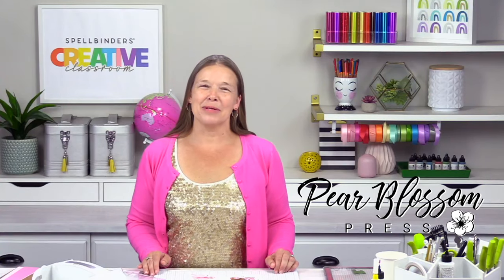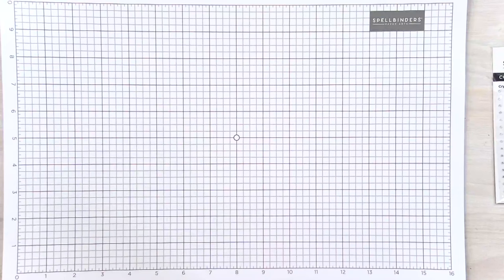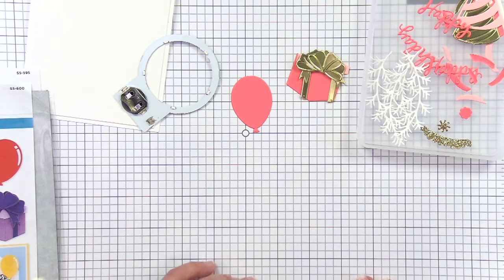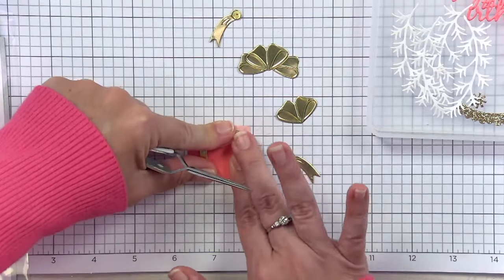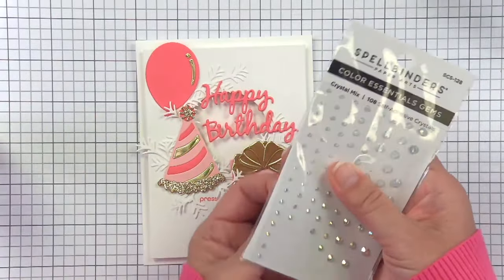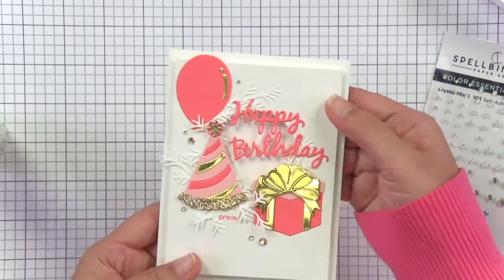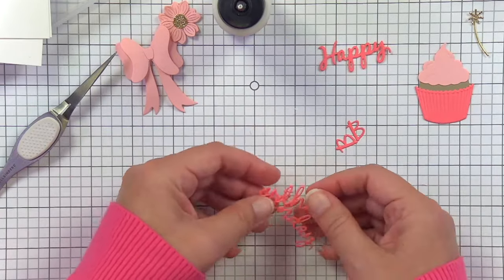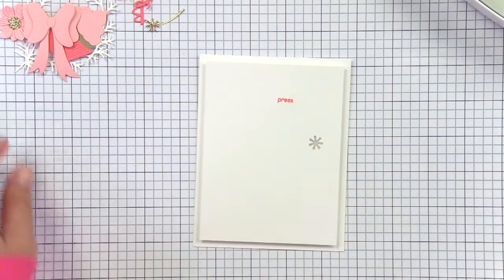Halo Light Tutorial | Amanda Stevens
Follow along as Amanda Stevens from Pear Blossom Press walks you through how to create cards with Halo Lights featuring the Beautiful Wreaths Collection by Suzanne Hue!

 ▬▬▬▬▬   ●   FIND   US   ●   ▬▬▬▬▬